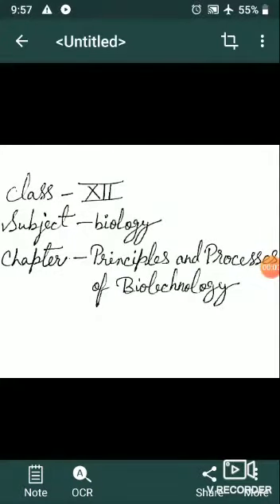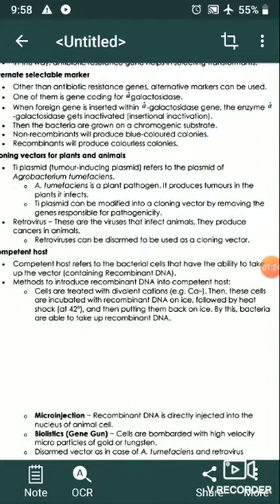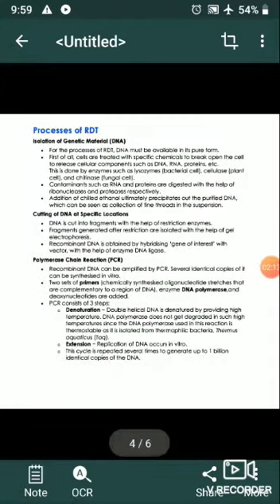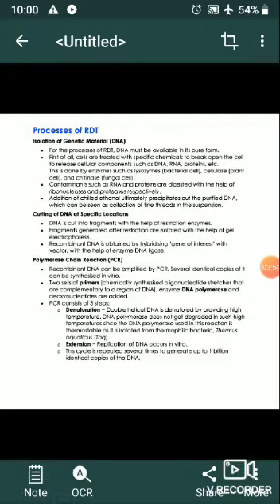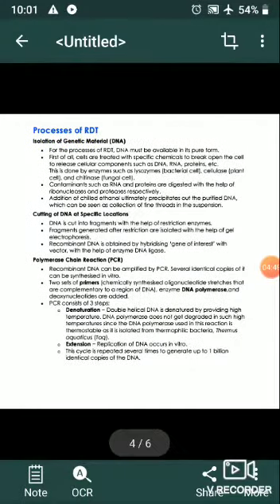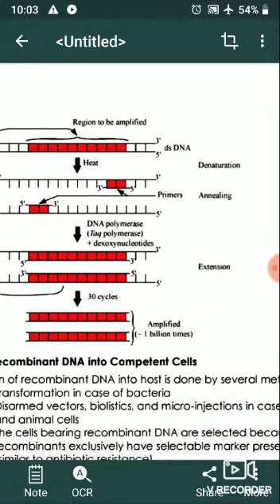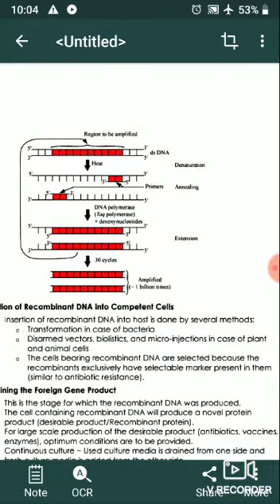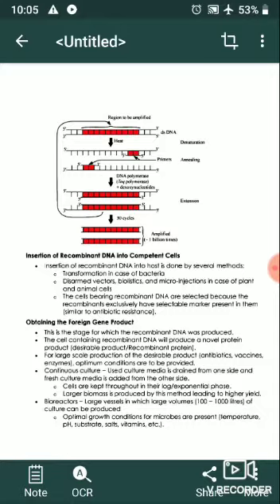Name shaima class-12 subject-biology chapter-11 principles and process of Biotechnology